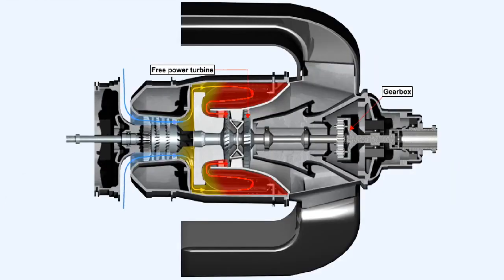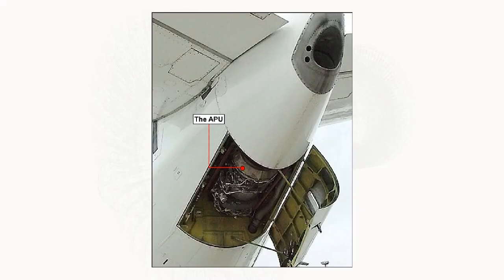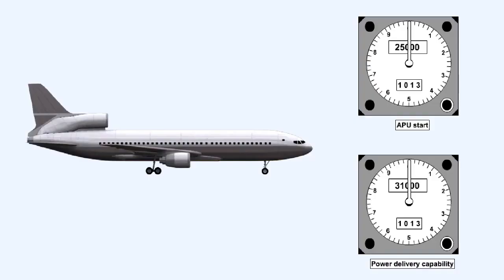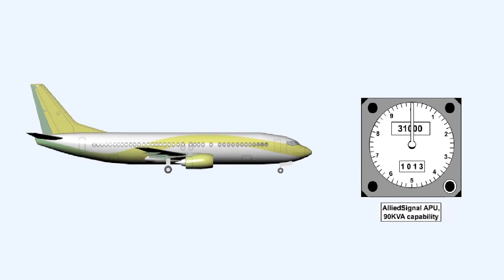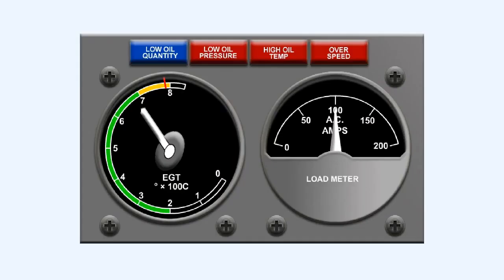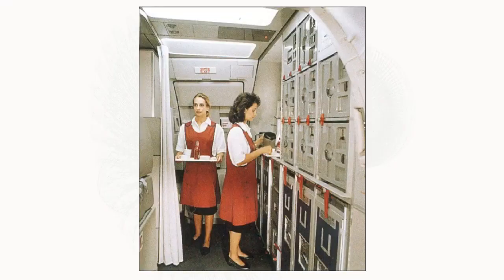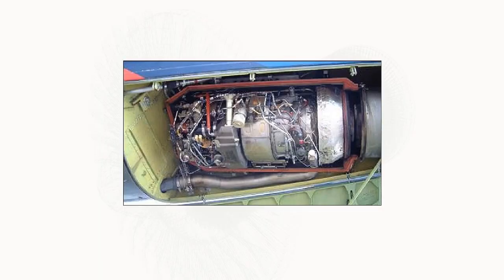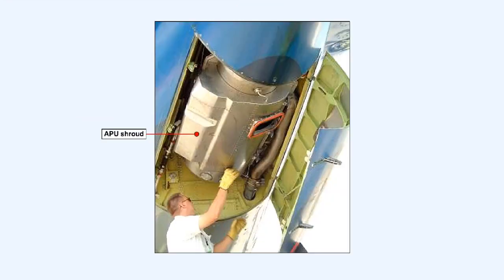episode 2 Auxiliary Power Unit APU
Aircraft Gas Turbine Engines #24